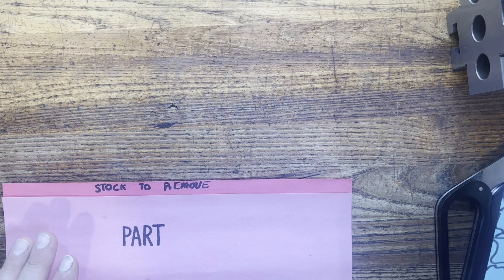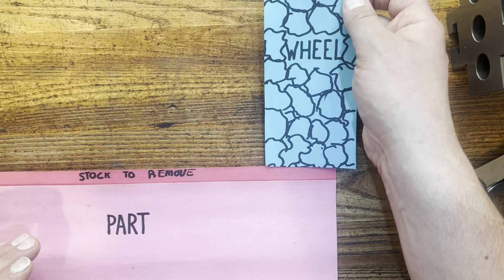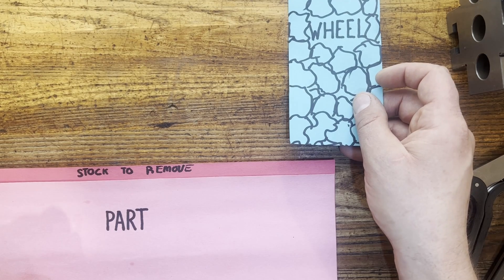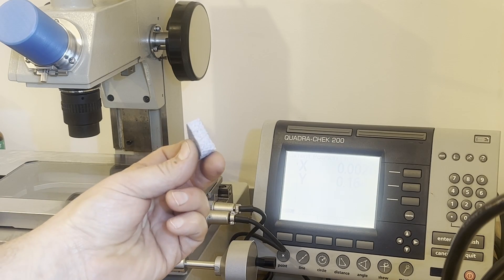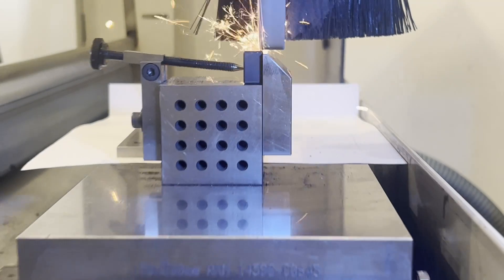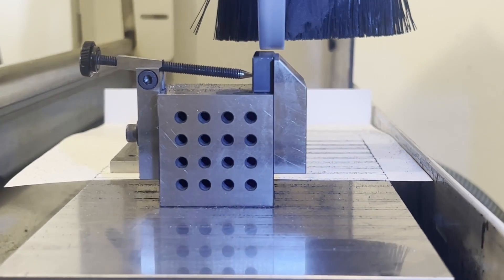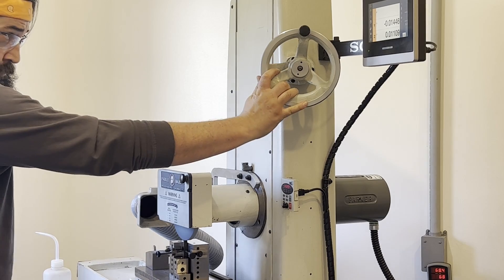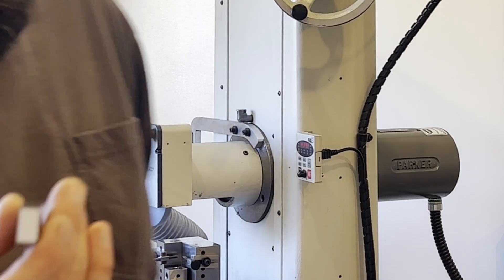Peel Grinding technique for the Surface Grinder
go into detail on grinding with a fine stepover and its benefits